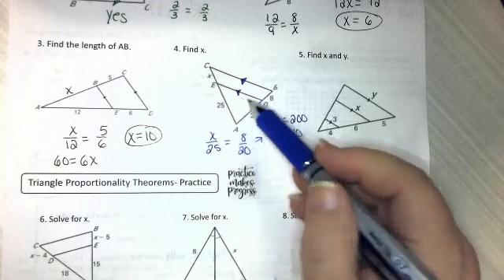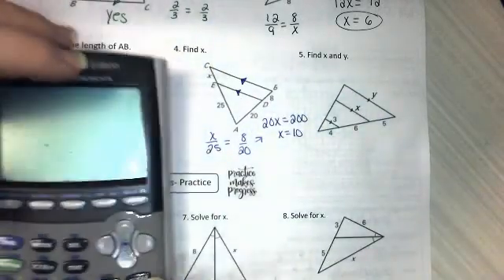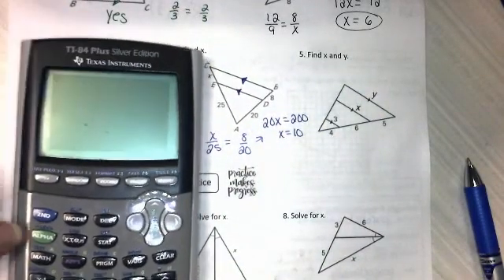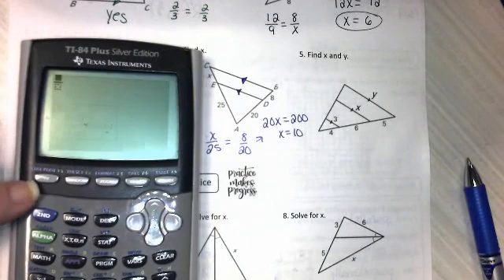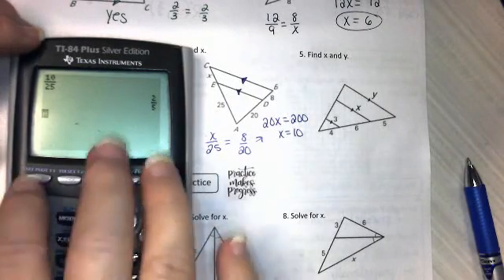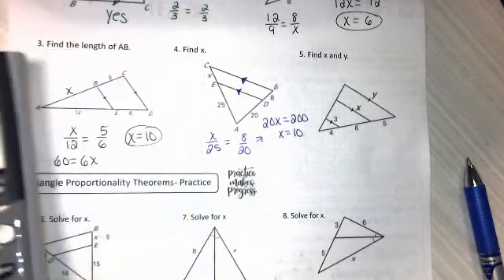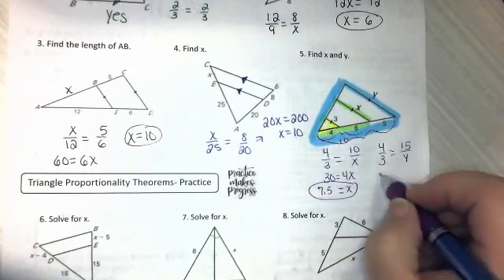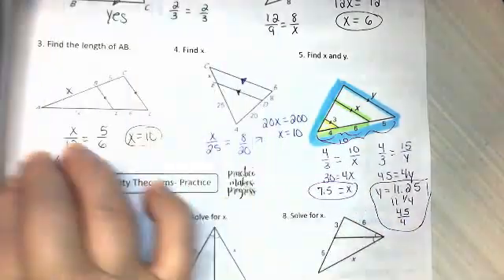Triangle Proportionality Theorems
Using the Triangle Proportionality Theorems to find missing measures of triangles.